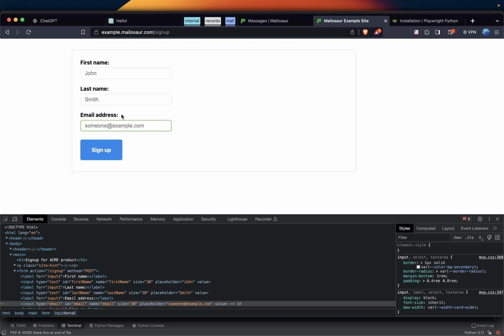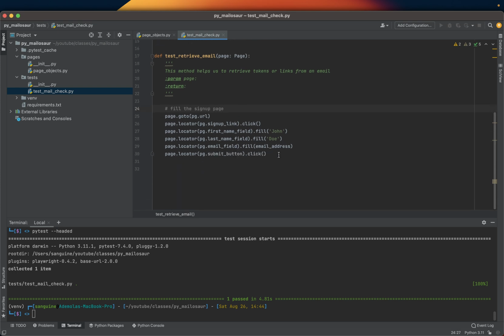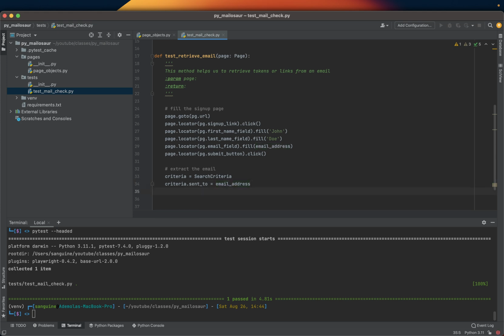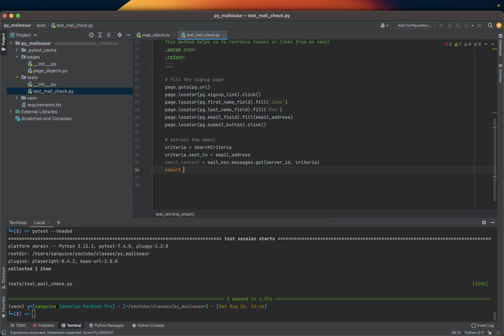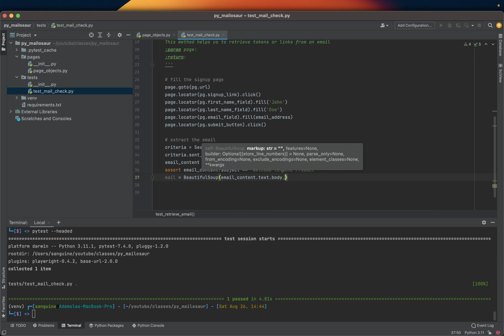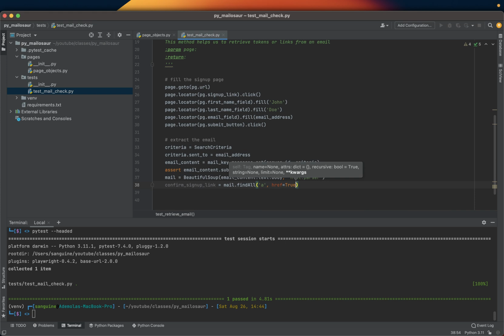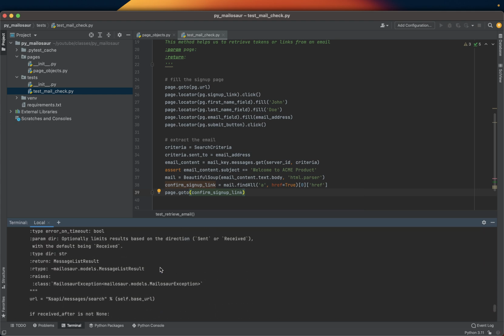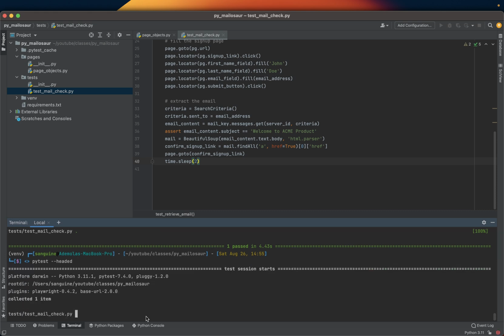Class 7 - How to use Mailosaur to retrieve Links in Playwright Python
Are you having troubles automating email responses? Are you looking for an easy way out? Are you interested in a simple and comfortable solution? Are are fascinated by how emails and SMS communicate with written codes? Then look no further!!!

In this video, you will learn how to use Mailosaur to extract links from the email in Python language for Playwright. This of course will be taught using the best practise in a very easy to follow approach.